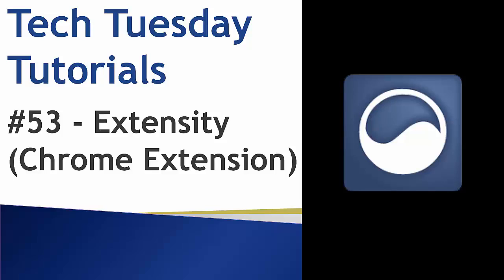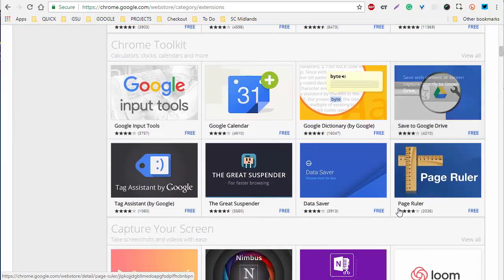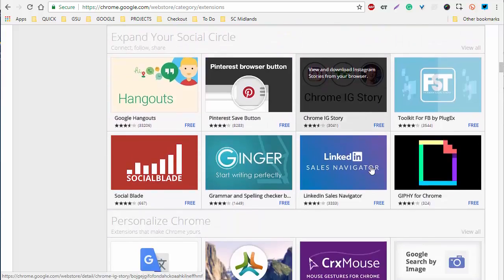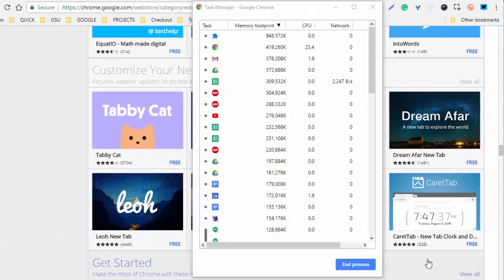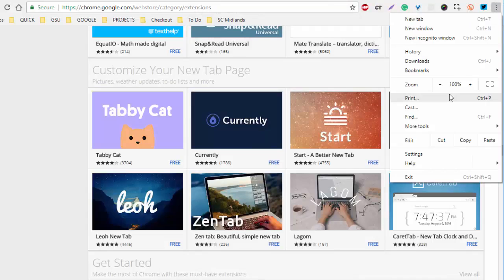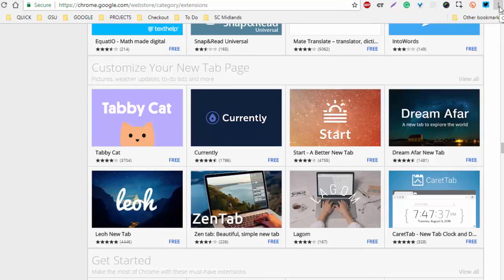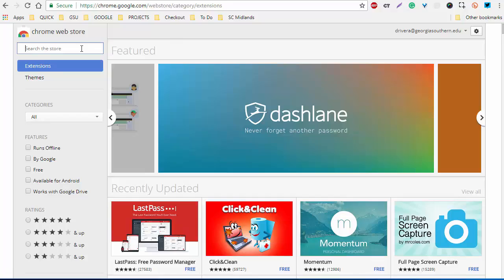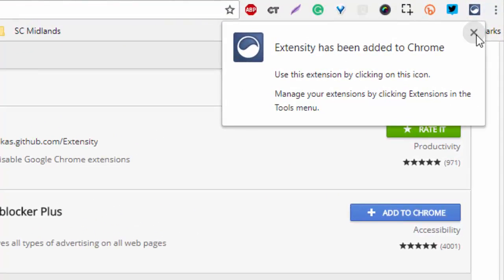Tech Tuesday #53: Extensity Chrome Extension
One Extension to Rule them All!